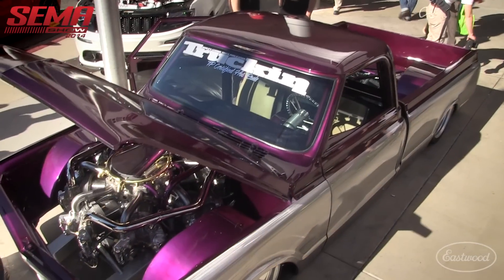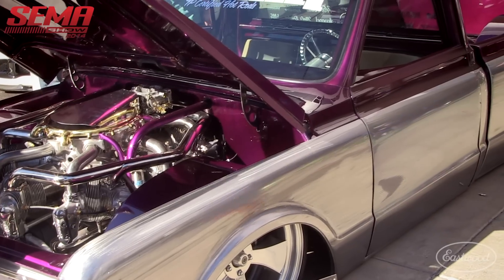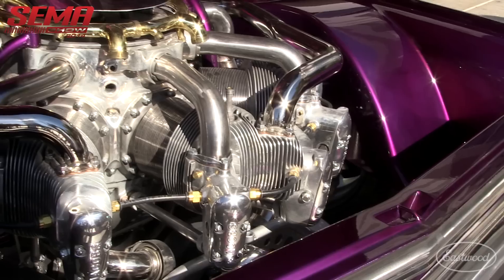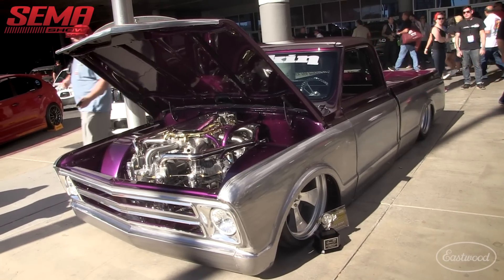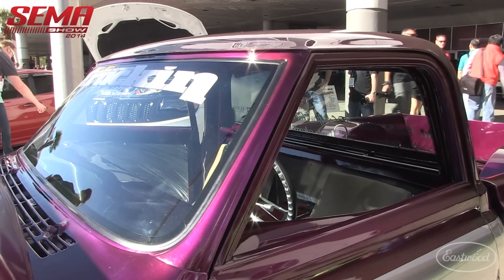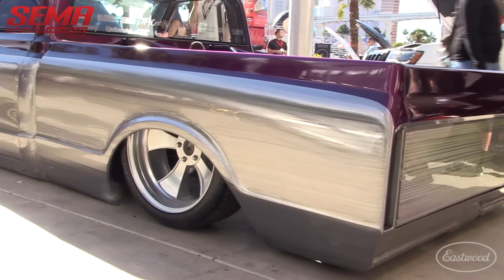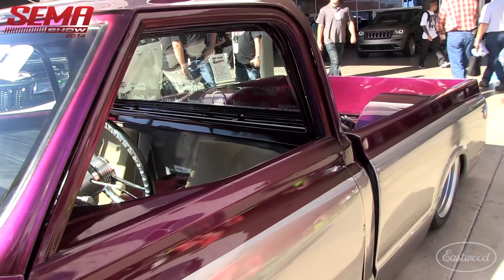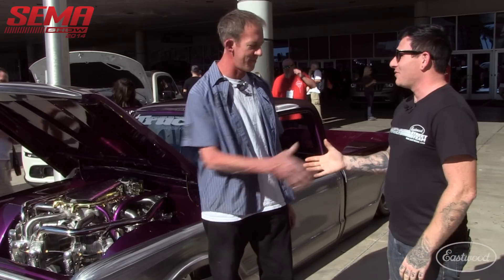Truck with a Plane Engine! SEMA 2014 - Eastwood 'Hands-On Awards' Best Fabrication - Radial Engine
SEMA 2014 - Hands-On Award: Best Fabrication
Chris Daley and TP Certified Hot RodsBest Fabrication is an insanely difficult one to judge and while there were shops with insane race cars, trucks and street rods, we were drawn to Chris Daley and TP Certified Hot Rods highly customized truck over and over again.

Chris Daley and TP Certified Hot Rods

Best Fabrication is an insanely difficult one to judge and while there were shops with insane race cars, trucks and street rods, we were drawn to Chris Daley and TP Certified Hot Rods highly customized truck over and over again. This truck was the epitome of what we're about, total DIY project dreamed up and executed for the love of the hobby. Chris is about the most low-key humble guy we've met. While interviewing Chris, he talked about the work it took to cram a highly polished rotary air-cooled airplane engine in as if it was a SBC swap... right, just toss it in! The reality is that the planning required to cram this thing in the truck AND allow that everything can close up like stock was a feat of its own! On top of the obvious ridiculous drivetrain swap, Chris designed and built his own rear suspension, changed the angle of the front end a few degrees, extended the hood, suicided the doors, built a custom dash, and designed and built his own wheels for the truck! This is just scratching the surface, we could look over the truck for hours and see new modifications!

This year we decided we'd take it a step further and give the owners and builders of some of our favorite vehicles notoriety for their hard work. After some brainstorming, the Eastwood "Hands-On" Awards were born. The idea behind these awards are to recognize some of the standout vehicles from the show. We judged on a number of factors from quality of work, execution of concept, and just outright ridiculousness of the finished product. Really, the car needed to have something "special" to catch our eyes and earn the award.

ARE YOU AN EASTWARD GUY?